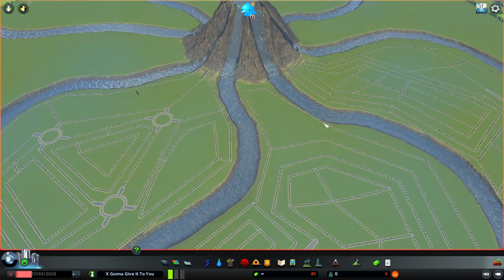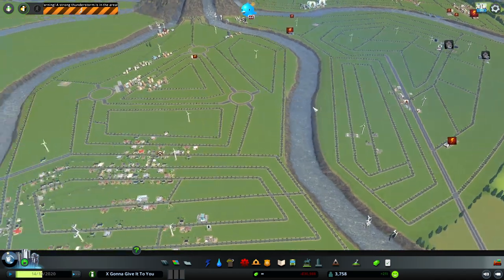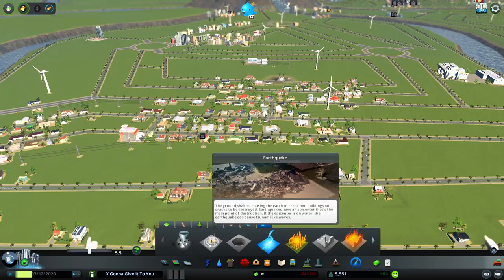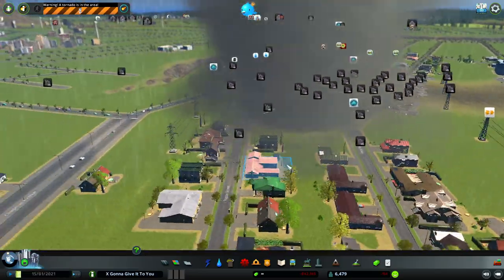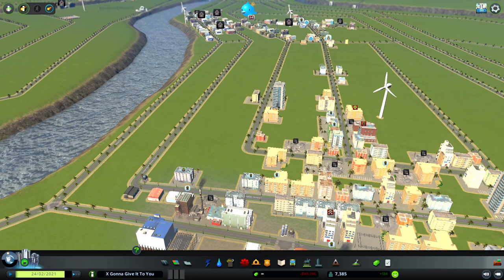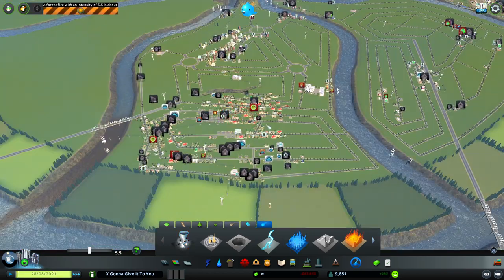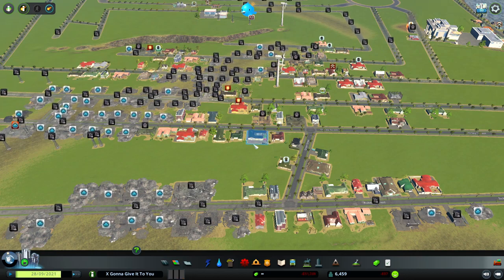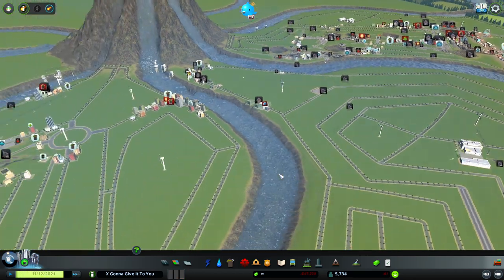I Created an Extinction Level Event in Cities Skylines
In today's video we go back to exploring Cities Skylines and create the 2012 Mayan Calendar Extinction event that captivated the world many years ago.  We do this using the disasters dlc for cities skylines and creating a city at the base of a volcano which was a map uploaded to the steam workshop.

What happens when these acts happen to the unsuspecting populous?  What about when there is nowhere to hide or seek shelter, but the population keeps growing and everybody wants to move to the metropolis we've built because of no taxes and tons of free perks?  As it turns out, people will move anywhere if you give them a decent reason to.  So sit back, enjoy, and keep pressing that like button!

This is a Cities: Skylines gameplay video done by me, Logan, a new gaming youtuber who uploads multiple times per week.